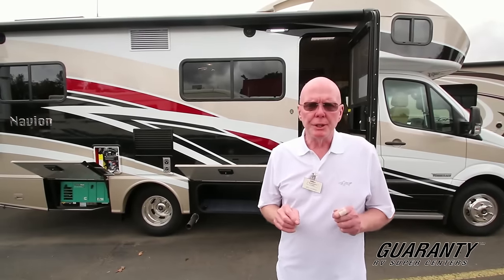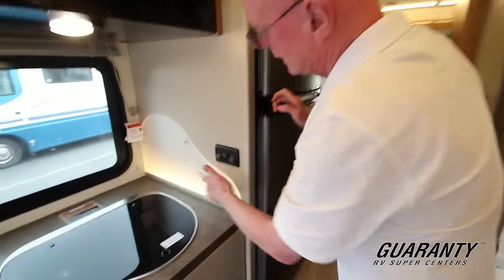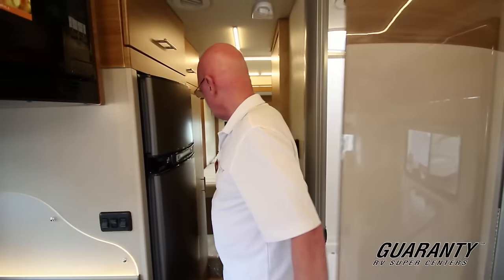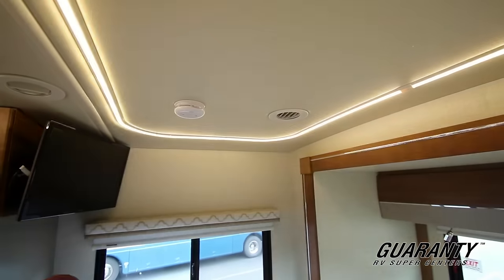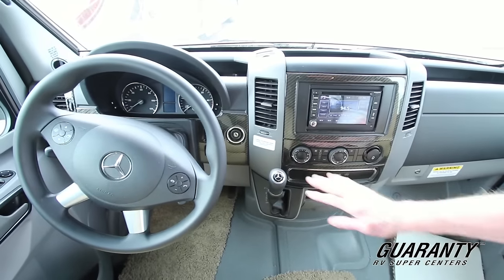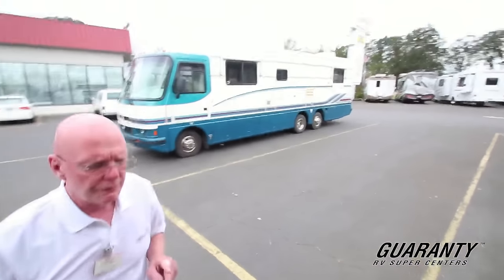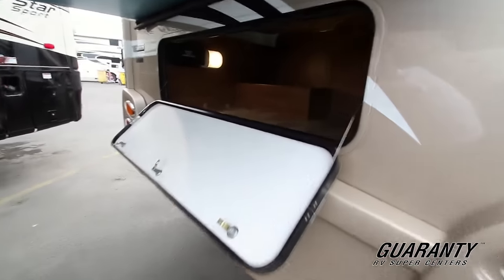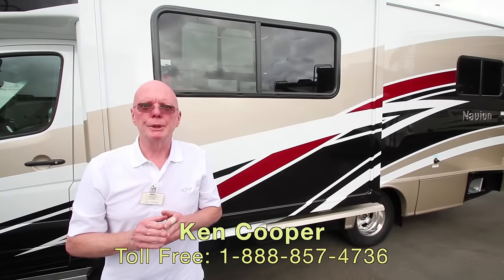2017 Winnebago Navion 24 G Class C Diesel Motorhome Video Tour • Guaranty.com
2017 Winnebago Navion 24G — Winnebago really hit it out of the park with this 2017 Winnebago Navion 24G Class C motorhome, designed for the active family in mind. Previously known as Itasca, it still contains all the quality the brand is known for.  Take a tour at Guaranty RV today! You can see our entire inventory of travel trailers

53 cu ft of external storage allows you to bring all the gear needed for a fun weekend in the great outdoors. The Infotainment Center with Rand McNally RV GPS will help you to stay on RV-friendly roads.

A 28-inch HDTV located in the RV kitchen can be swiveled to allow plenty of options for viewing. Plus, with the stereo system with Bluetooth and CD/DVD player, entertainment is always close by. A 16-foot power awning, let’s you take the fun and food outside.

Kitchen appliances include a  two-burner stovetop, convection/microwave, and Norcold refrigerator. Modern styling pleasant  accent lighting brighten up your time in the kitchen. Enjoy meals at the booth dinette, which you can convert into a bed when you need sleeping space for the whole family.

What makes the Navion 24G so unique is the slide out that extends the rear of the coach. This allows the bedroom to fit a walk-around queen bed. Combined with the cab-over bunk, you have lots of additional sleeping arrangements.

When it's time to get freshened up, you'll find everything you need in the full bathroom. A shower stall with skylight, porcelain toilet and adjustable sink lets you avoid public restrooms.

Other notable features include:
• MCD roller shades,
• 3.6kW Onan generator,
• 1.0kW inverter,
• 100W solar panel,
• Rear view camera,
• Mercedes-Benz Sprinter chassis,

Score big on family fun with this 2017 Winnebago Navion 24G Class C motorhome. Visit Guaranty today to take a test drive of this fuel-efficient RV.

Visit Guaranty.com for more information on this 2017 Winnebago Navion 24G, including photos and the current price